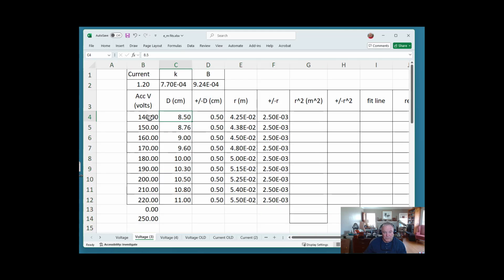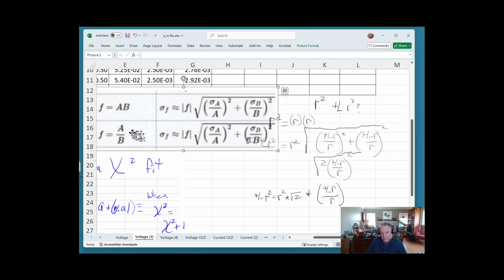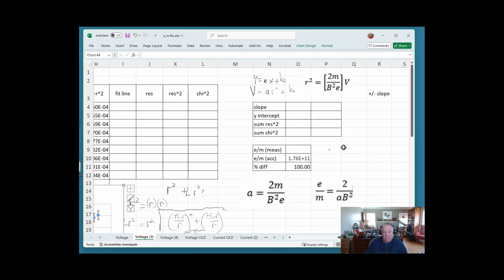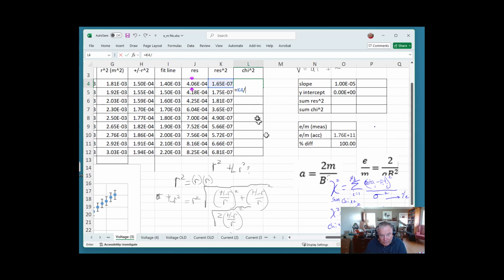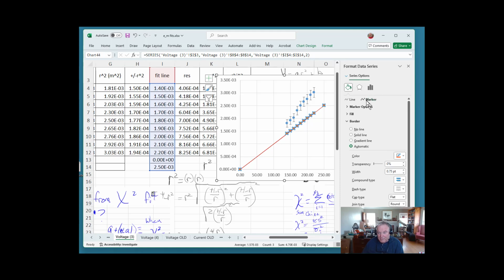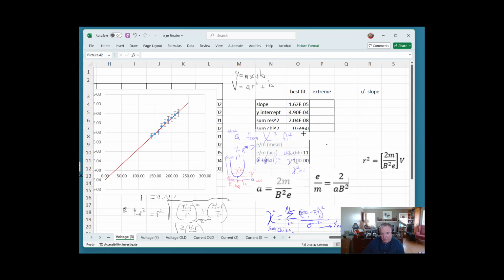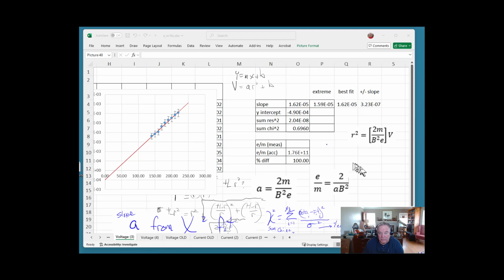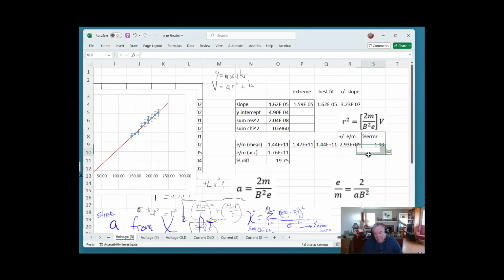Phys 1200 lab e over m Constant Current Sp 2025